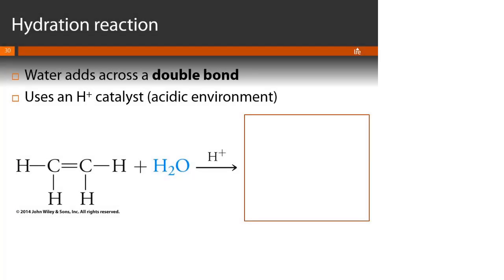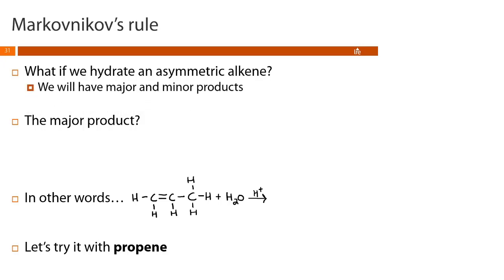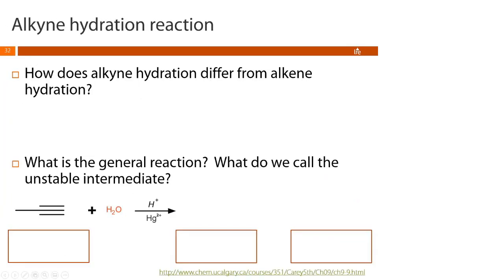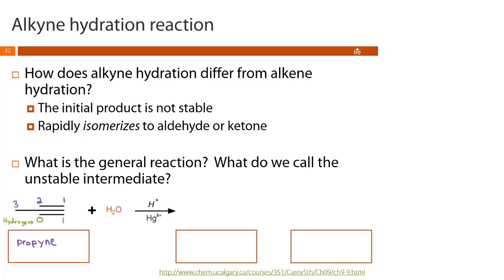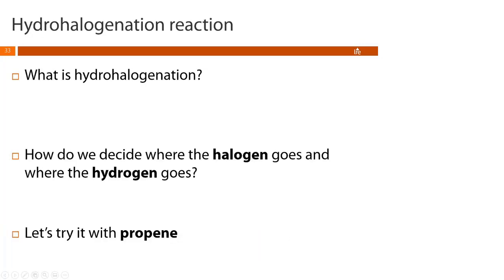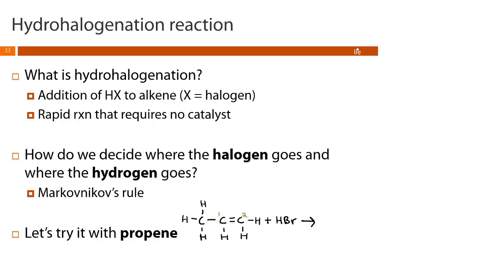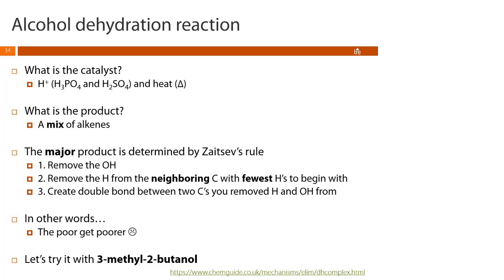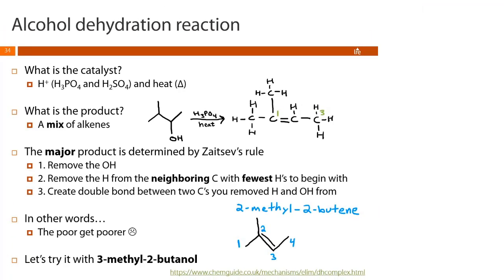Nursing Chem - Organic Reactions Part 6 - Hydration and Dehydration Reactions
In this video, you'll learn how to perform alkene hydration, alkyne hydration, and hydrohalogenation reactions using Markovnikov's rule.  You'll also learn how to apply Zaitsev's rule for alcohol dehydration.

Don't forget the homework!